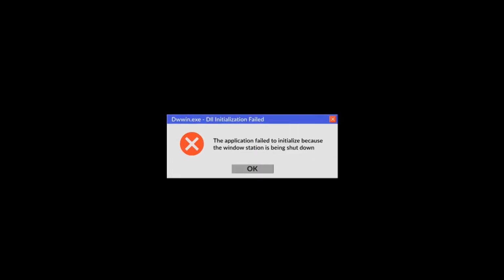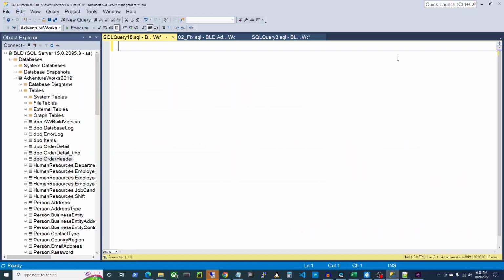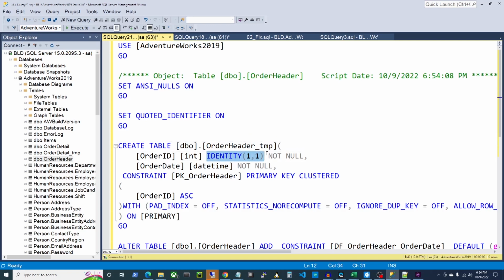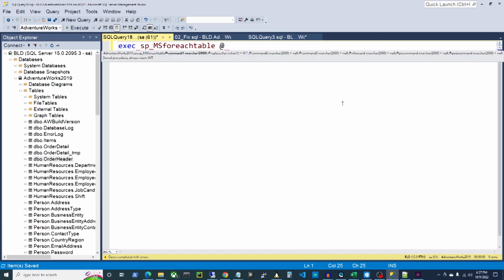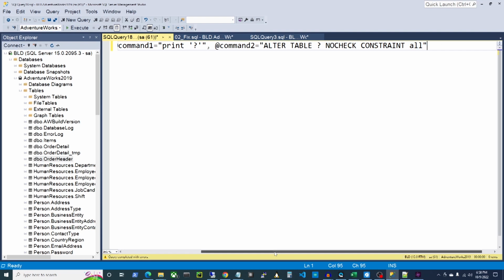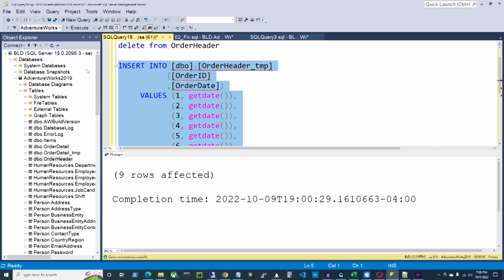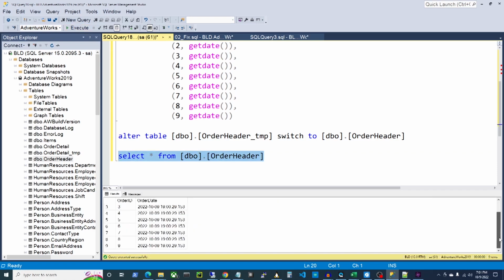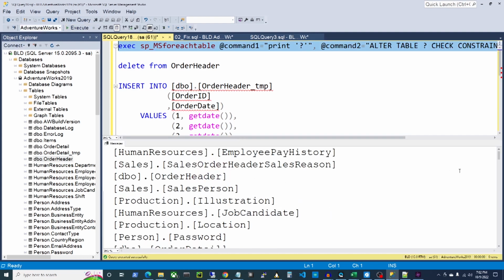Tips for dealing with SQL Server constraints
I'll show you tips for effectively dealing with constraints in difficult situations.